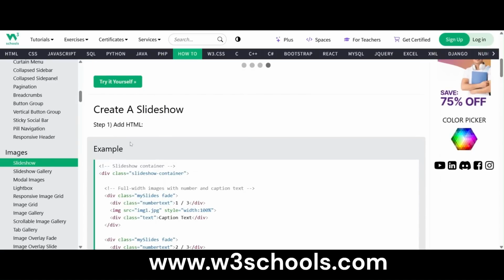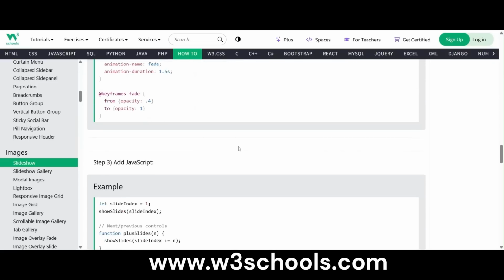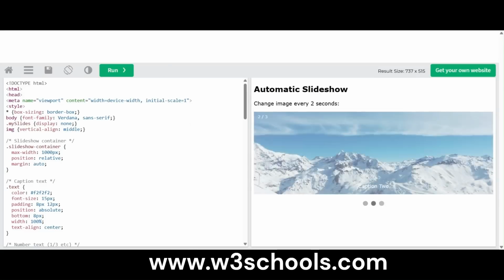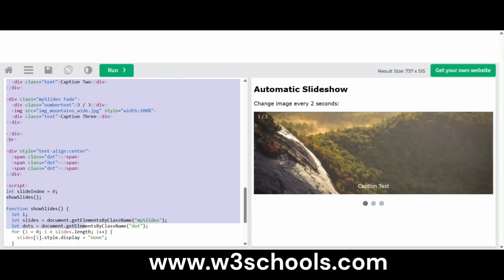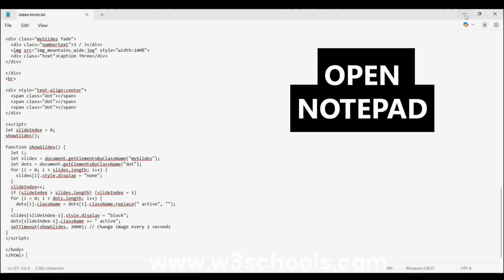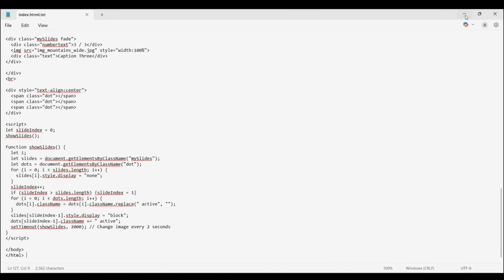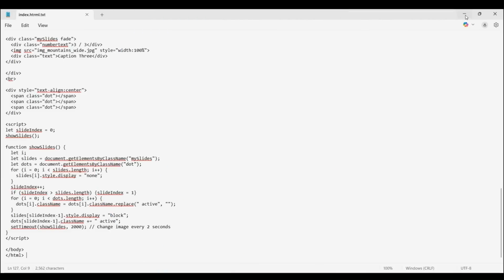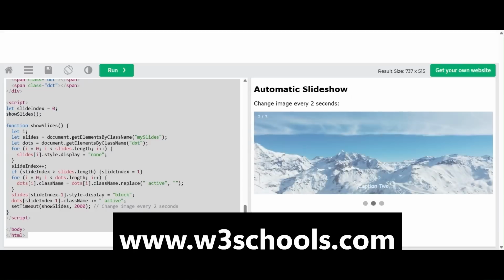Chapter 8 Javascript for Interactive Pages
Membership Levels INCLUDE:
SHOUTOUT .99 – I will give you a shoutout to your channel! 30sec YT short!!

Microsoft Excel $3.99 TESTOUT Pro certified Microsoft Excel course! See playlist for videos.

Explanation ONLY - $19.99 ALL TESTOUT COURSES Except Office Pro and Microsoft Excel testout comptia Some walkthroughs. See video for full details!

TESTOUT OFFICE PRO $49.99 -  ONLY TESTOUT OFFICE PRO! ALL FULL WALKTHROUGHS WITH certification EXAm 1 hour long of showing you how to complete and pass it!!!

Classroom Party Sponsor - $99.99 ONE YT Short, Website Review, we will use the money to purchase your company products for our classroom to consume or use!

ALL MEMBERS - Join our TCC21 Mailing List for a FREE SUPREME LANYARD or Business SOCK!

ABOUT ME: I am a Business teacher who has had MANY teaching jobs and part time gigs. I am licensed to teach in NY and NJ and also hold a realtors license. I am a published author, content creator and I am the expert at interviews and story telling. I have MANY stories and excitement! I've always been that HUSTLER type. gaveitmyall.

True Stories and Real-life experiences!

This channel, will help and teach you how to get a job, maintain a job, and save your money wisely! Enjoy and learn from me. I'm here to help.

Let me be that light and share with you my experiences and knowledge so you don't make the same mistakes I made. Let me help you and share my knowledge with you!